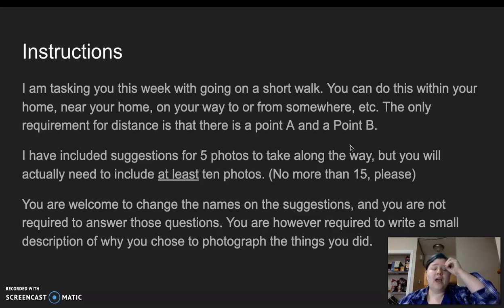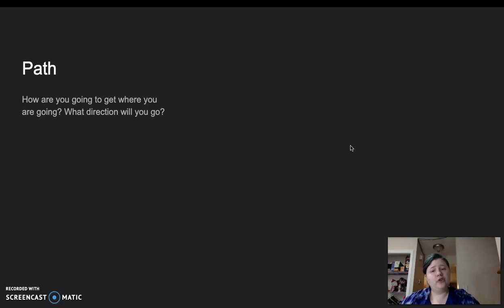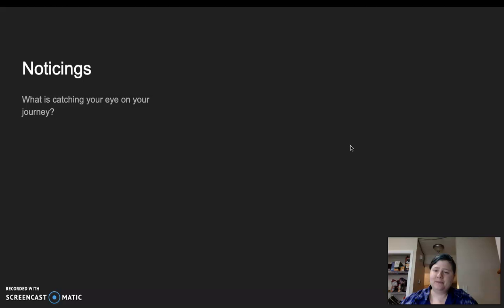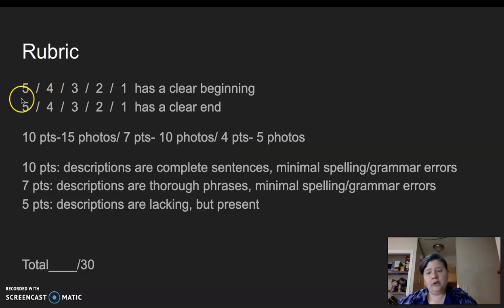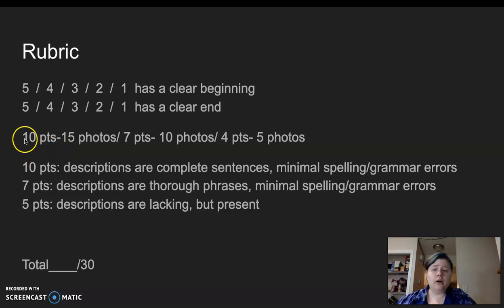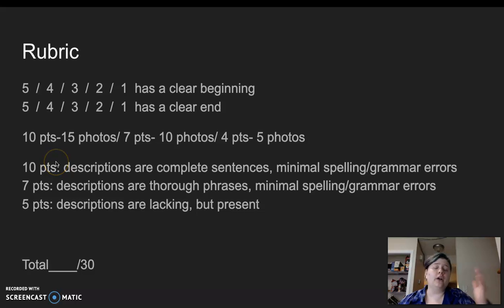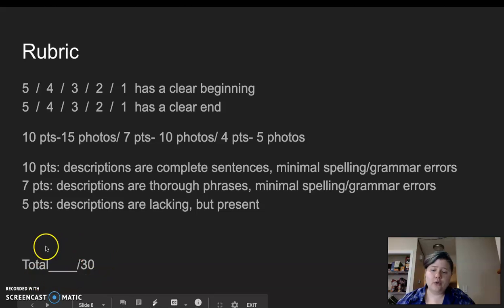Your Journey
Photo essay about going on a "journey"-what are the subject and setting of your narrative?